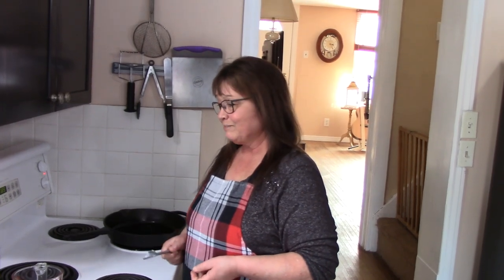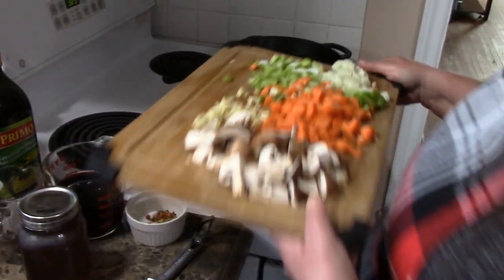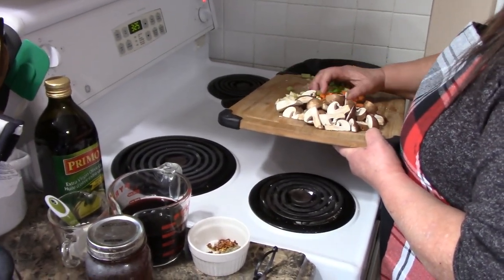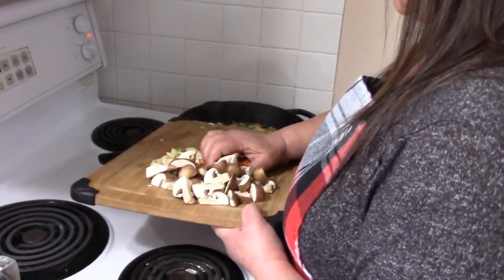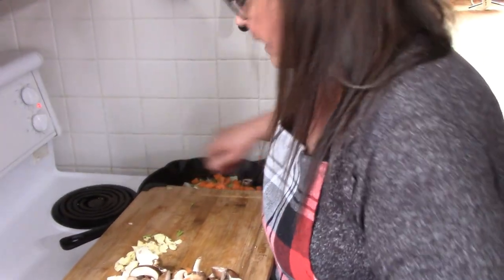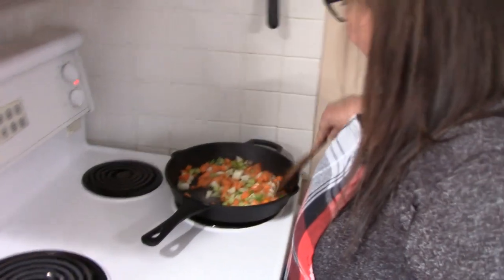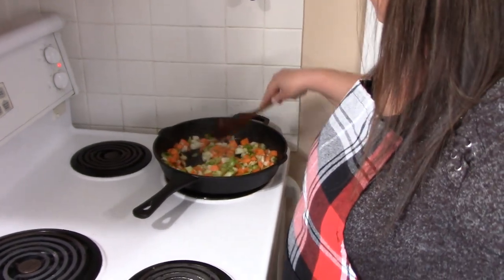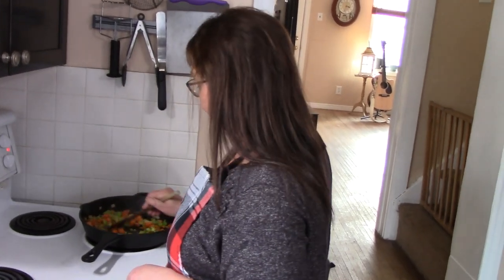Steak Pie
One of Andy's comfort foods.
1 pkg puff pastry
2 T Olive Oil
1.5 T flour
3 celery stalks, 2 med carrots, 6 or more mushrooms, 2 med onion, 3 garlic all rough chopped.
seasonings of your choice.. we used
1/2 tsp salt
1 T each of thyme, pepper , parsley
1.5 cups of wine or ale.. or omit and use beef stock in it's place.
fly sweat veg down 5 mins (onions, carrots and celery) then add in mushrooms and garlic. cook until mushrooms have sweat down some.
preheat over to 375 F  remove veg from skillet , set aside. place in 1.5 pounds rough cut Beef cubes, once browned add 1.5 - 2 T flour. stirring until flour is cooked in well. add spices and herbs, veg and wine. cook down just to cook off alcohol. add 1 cup beef broth to just cover ingredients in skillet. if more is needed use more. place lid on and into oven for 1 hr.
at 1 hr. add frozen peas.. stir and back into oven an additional 30 mins.
Remove. let cool 10 min's.
place into puff pastry, place top pastry over the top, vent. back into oven until browned. ours took apx 38 mins.
allow to cool out of oven 10 mins. mmmmm a nice thick tender tasty steak beef pie. hope you try and enjoy.
Andy and Peggy-Jean
Facebook is  PaigeFamily Homestead {space between family and home}